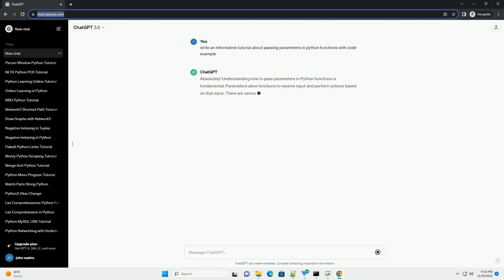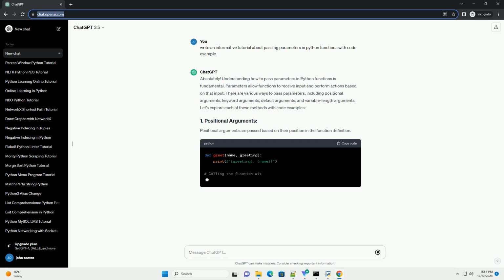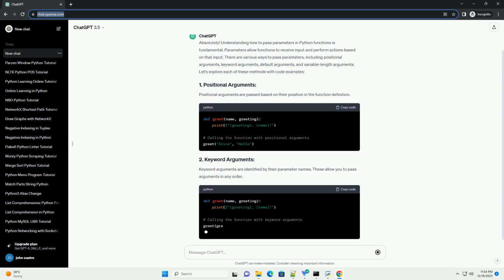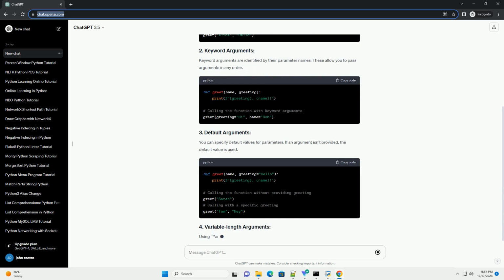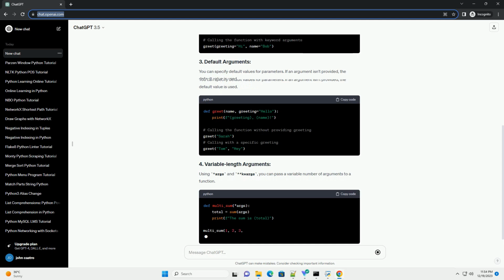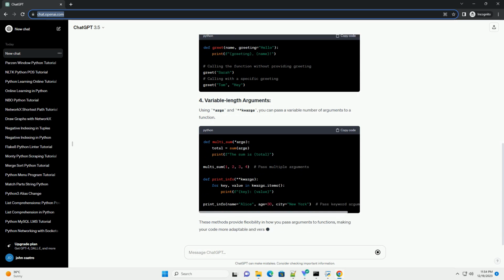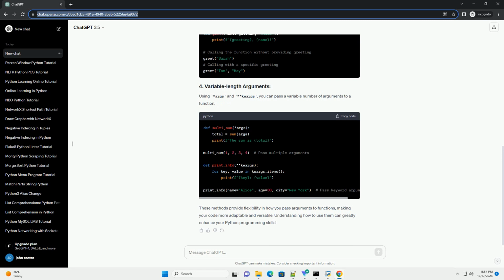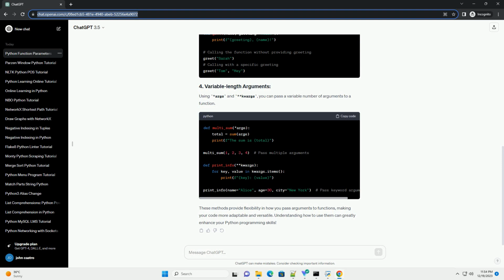passing parameters in python functions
Absolutely! Understanding how to pass parameters in Python functions is fundamental. Parameters allow functions to receive input and perform actions based on that input. There are various ways to pass parameters, including positional arguments, keyword arguments, default arguments, and variable-length arguments. Let's explore each of these methods with code examples:
Positional arguments are passed based on their position in the function definition.
Keyword arguments are identified by their parameter names. These allow you to pass arguments in any order.
You can specify default values for parameters. If an argument isn't provided, the default value is used.
Using *args and **kwargs, you can pass a variable number of arguments to a function.
These methods provide flexibility in how you pass arguments to functions, making your code more adaptable and versatile. Understanding how to use them can greatly enhance your Python programming skills!
ChatGPT